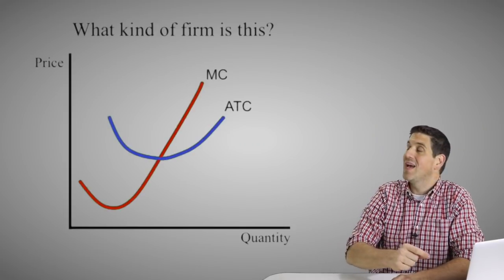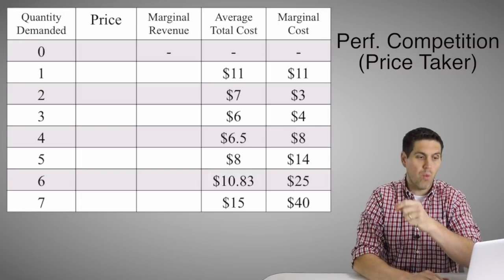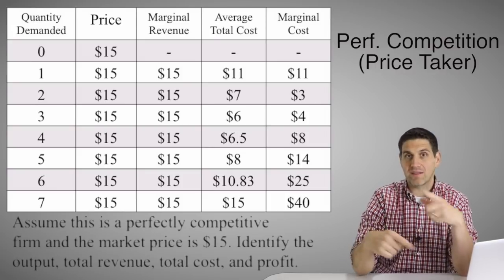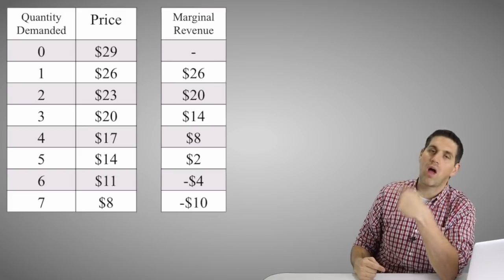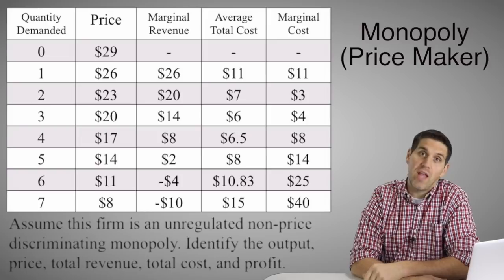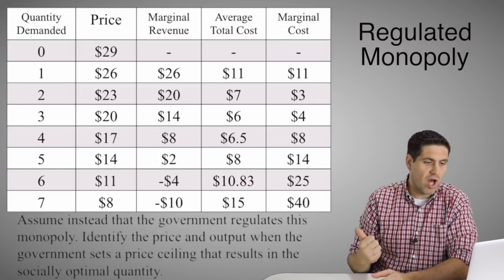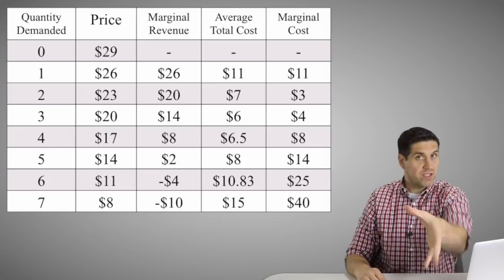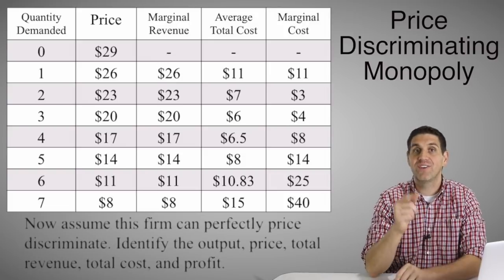Perfect Competition and Monopolies Practice (with charts)- Microeconomics Unit 4.14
In this video I use charts to help you practice identifying price and quantity and calculate total revenue, total cost, and profit. Be sure to pause the video and try it on your own before I go over the answers.

v=JbJgYpCW4gw&list=PLE70CA726102FB294